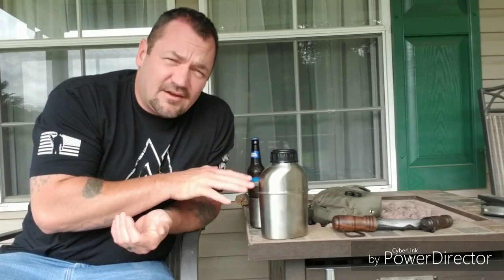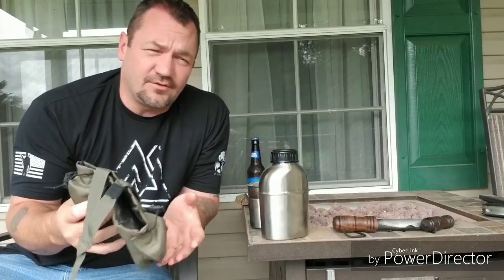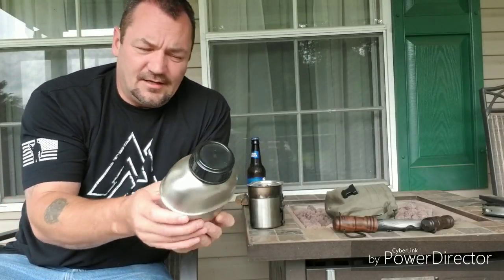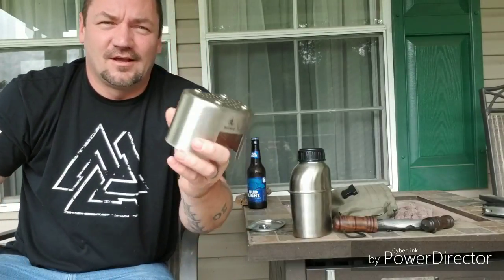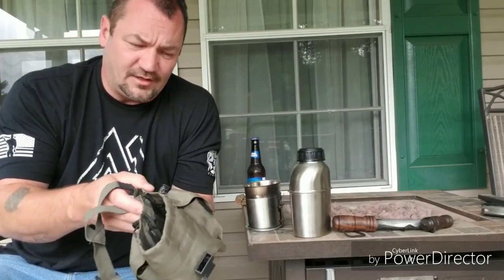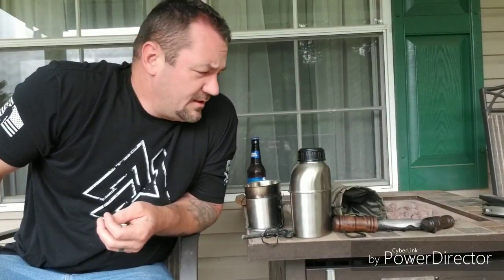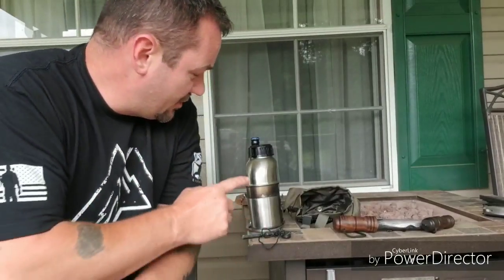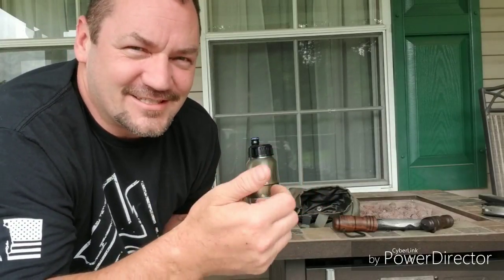THE BEST AND WORSE THING ABOUT A PATHFINDER CANTEEN KIT